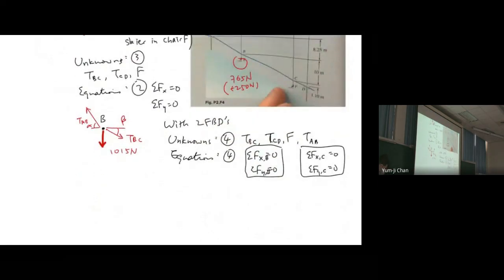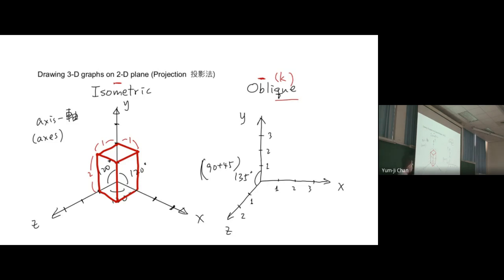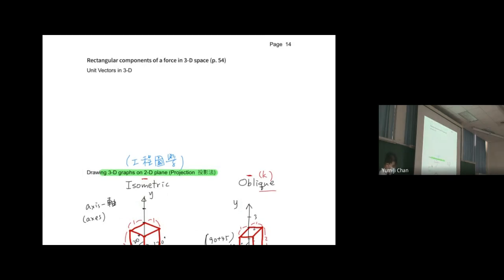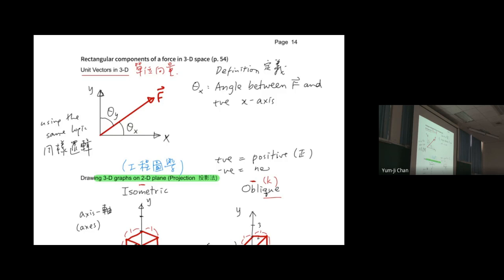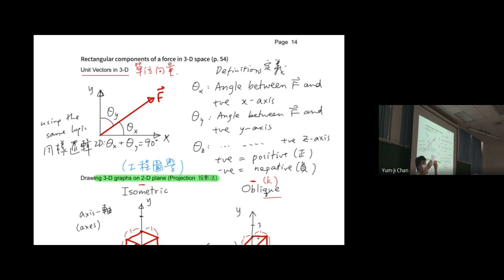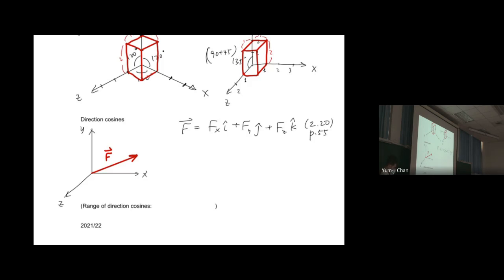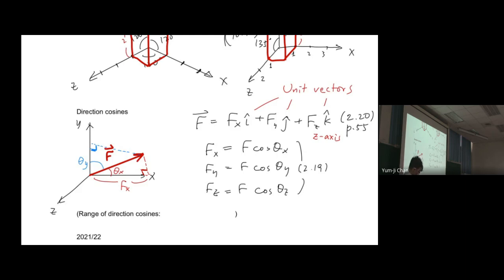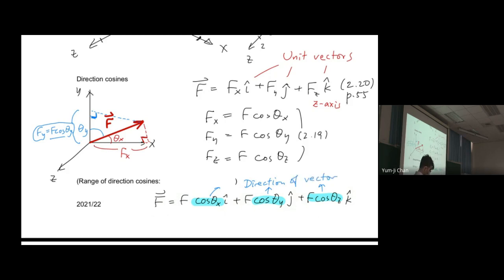基礎剛體平衡08. Part (a) (3D analysis)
0:30 Projection (Oblique projection)
8:30 Unit vectors in 3D
14:50 Difference between 2D and 3D problems
18:20 Direction cosines!!!